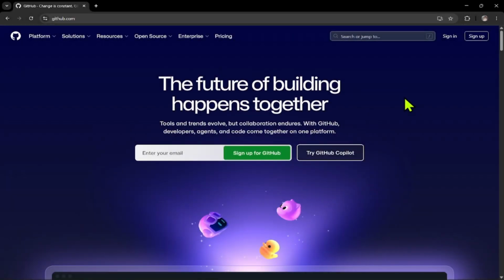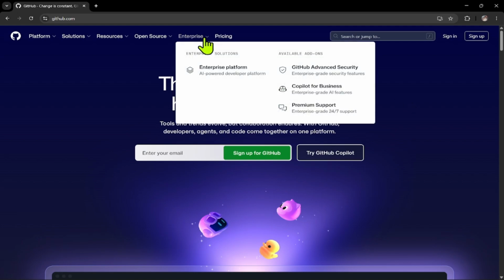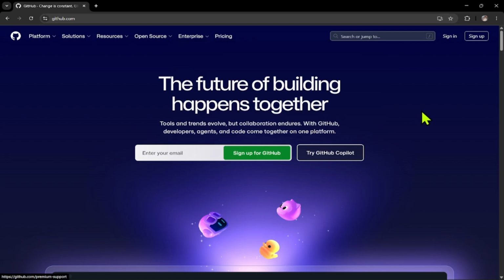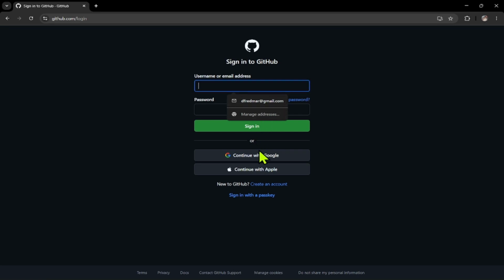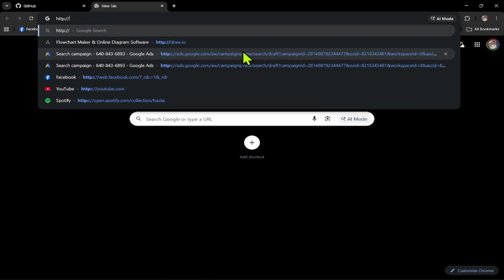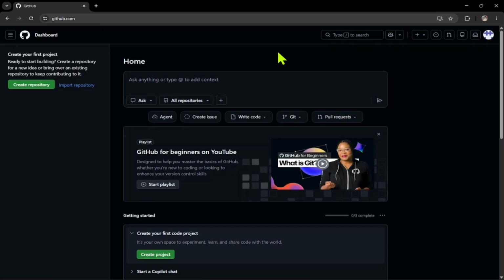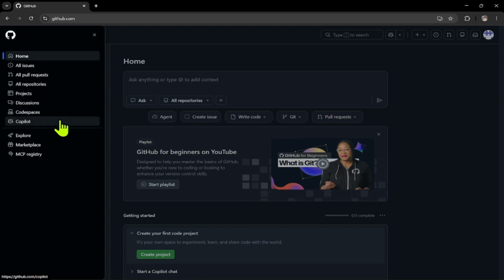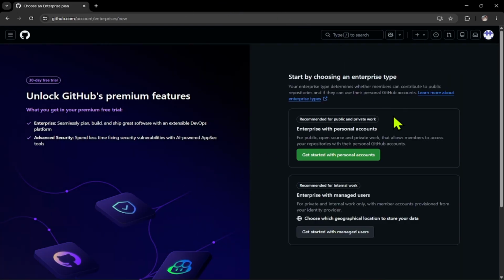Como fazer login no GitHub Enterprise [Guia Completo 2026]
Neste vídeo, mostrarei como fazer login no GitHub Enterprise, seja sua organização usando a versão em nuvem ou um servidor Enterprise auto-hospedado. Você aprenderá como navegar até o URL personalizado da sua empresa e concluir o processo de autenticação para acessar seus repositórios privados e projetos de equipe.

Este tutorial do GitHub Enterprise abordará:
✅ Identificar a diferença entre os logins do GitHub Enterprise Cloud e Server
✅ Acessar o endereço web personalizado exclusivo da sua organização
✅ Fazer login usando credenciais padrão ou o login único (SSO) da empresa
✅ Concluir a autenticação de dois fatores e as etapas de verificação de segurança
✅ Navegar pelo painel da organização e gerenciar permissões da equipe
✅ Solucionar problemas comuns de login e erros de URL

Ao final deste vídeo, você saberá como acessar com segurança seu ambiente profissional do GitHub e começar a gerenciar seus fluxos de trabalho de desenvolvimento corporativo.

Se você está procurando informações sobre como fazer login no GitHub Enterprise, o URL do GitHub Enterprise Server, um guia de login do GitHub SSO ou como acessar repositórios do GitHub da sua empresa, este vídeo é para você.

💡 Dica: Se sua organização usa Single Sign-On (SSO), geralmente é mais fácil fazer login primeiro no provedor de identidade da sua empresa (como Okta ou Microsoft) e, em seguida, acessar o URL do seu GitHub para ser autenticado automaticamente.